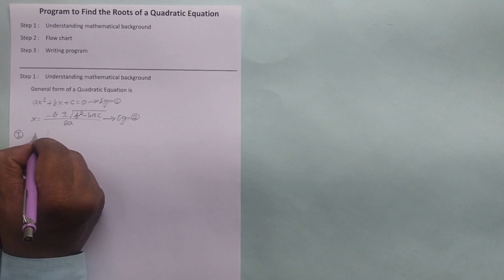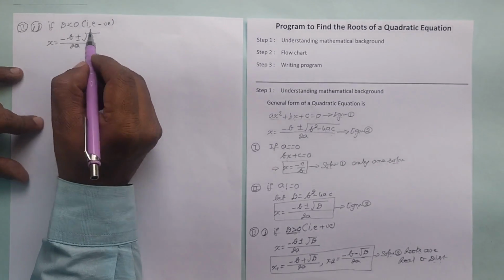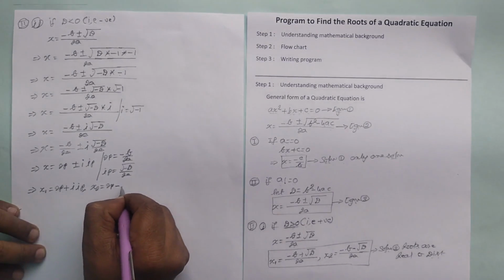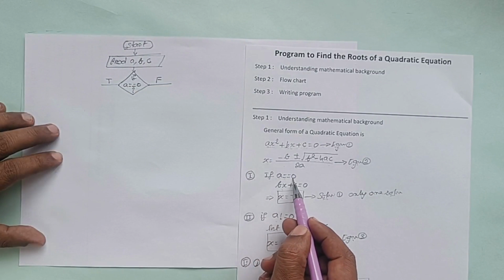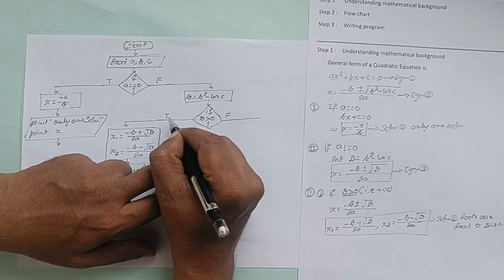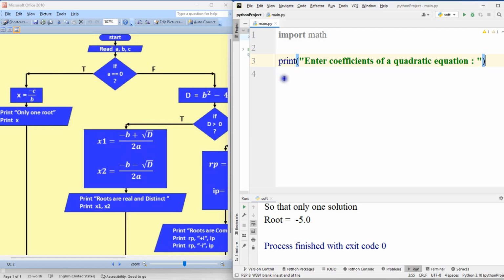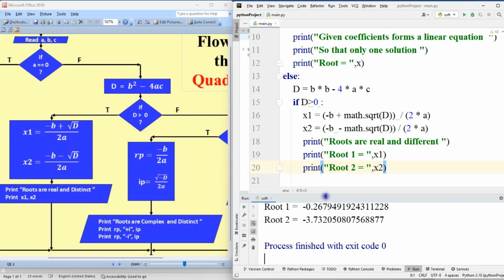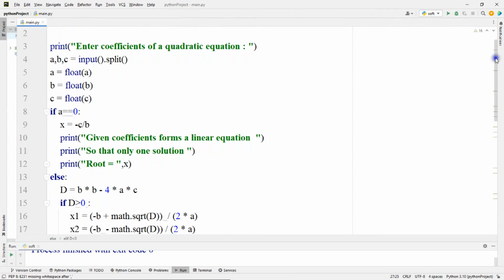Python program to find roots of a quadratic equation with PST(Problem Solving Technic) and flowchart